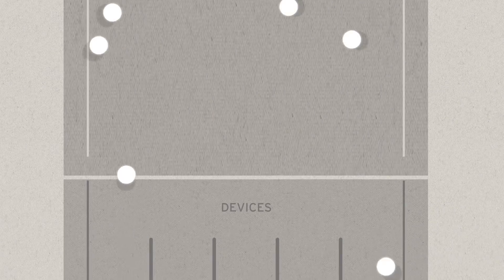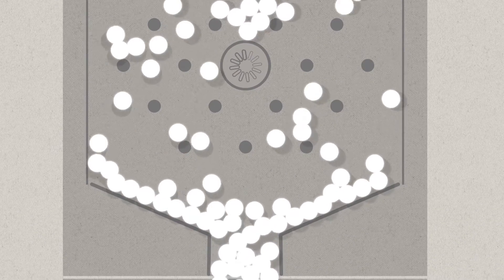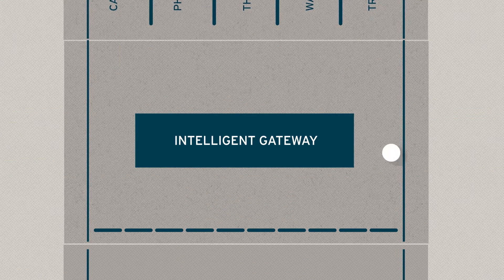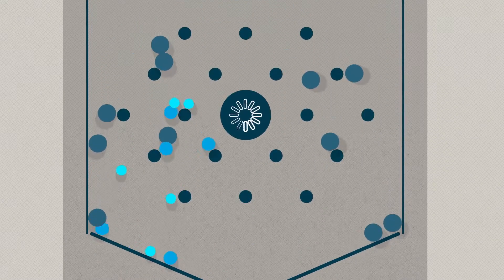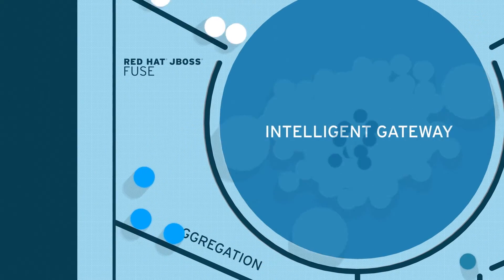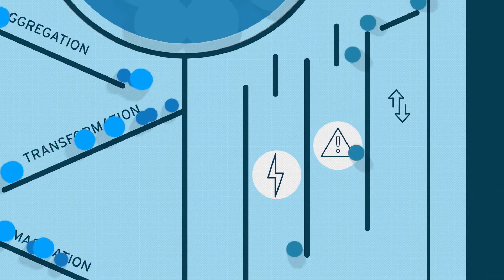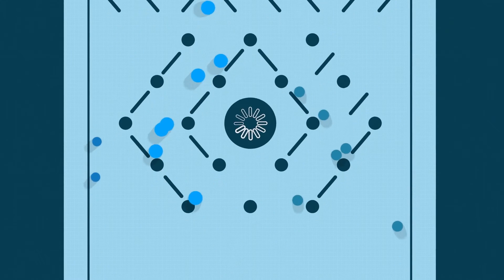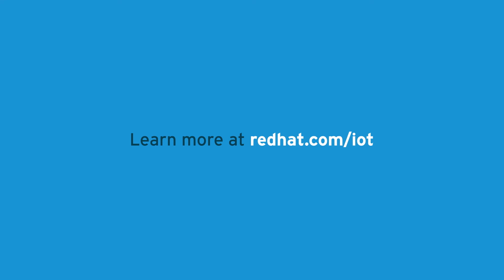Intelligent gateway for the Internet of Things (IoT)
How do you get your IoT data to the right place at the right time to automate processes and inform decision? You rely on an intelligent gateway. Watch why.